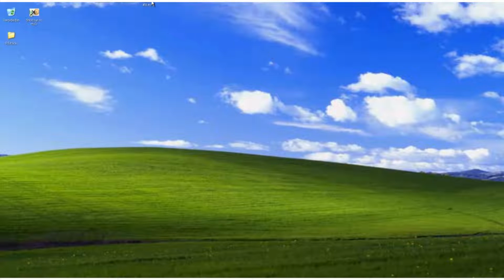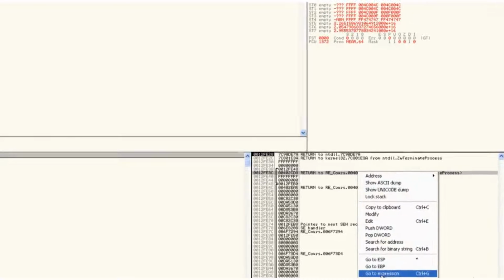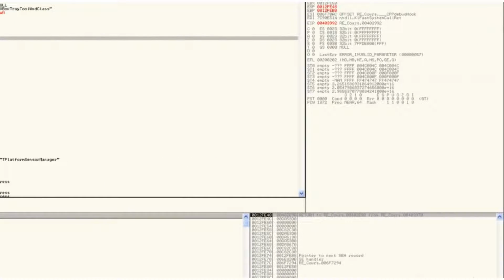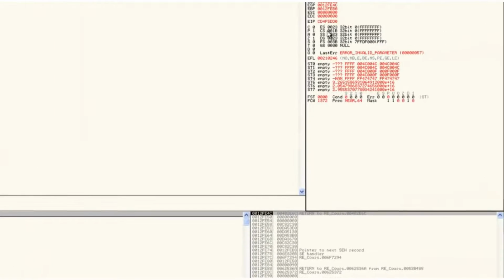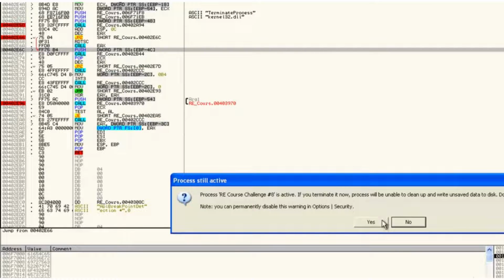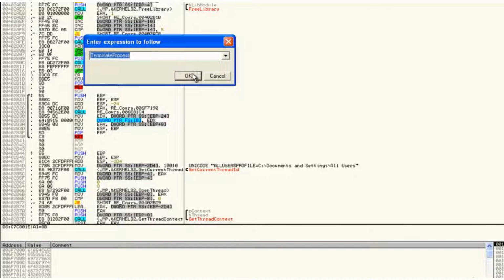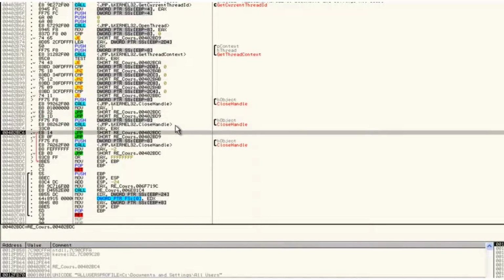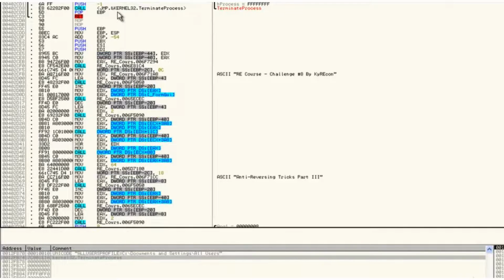Anti Reversing Tricks Part III . Malware Analysis Professional Course in English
Anti Reversing Tricks Part II . malware analysis proffesional course in english